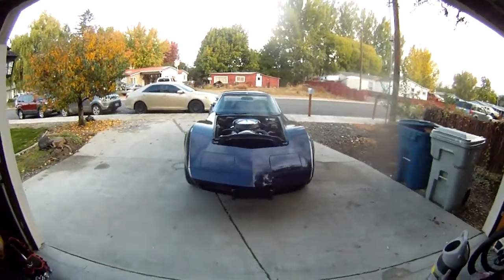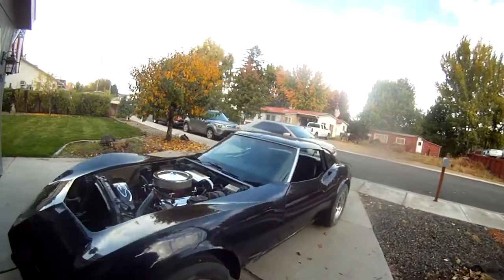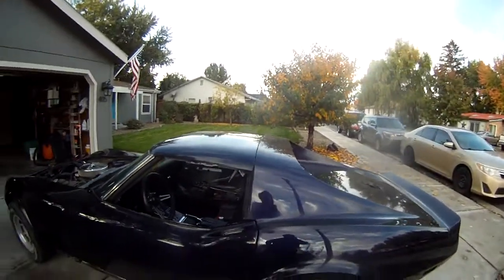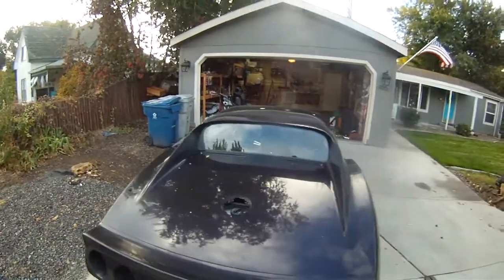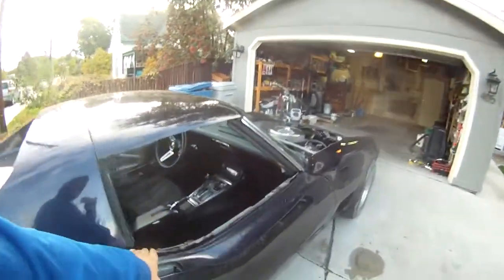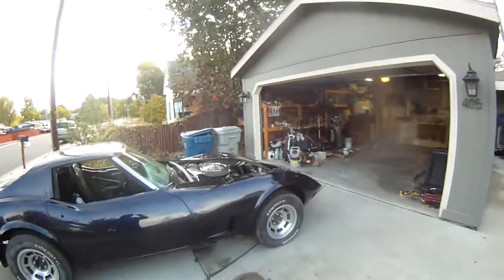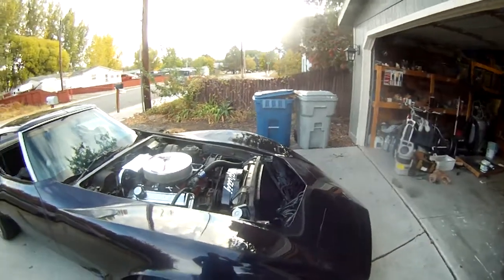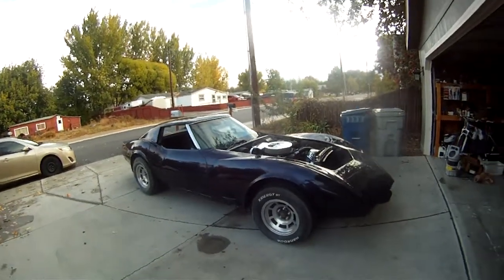1975 Corvette project: Lots of things back on.